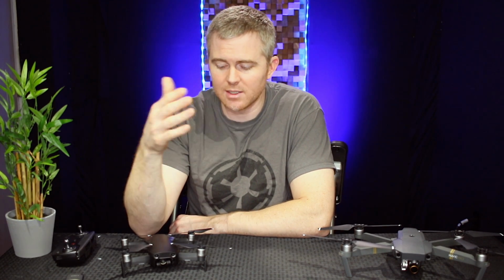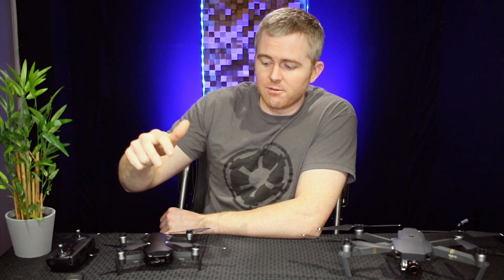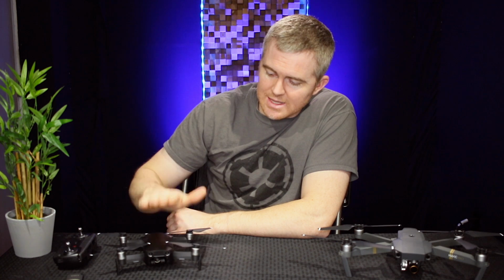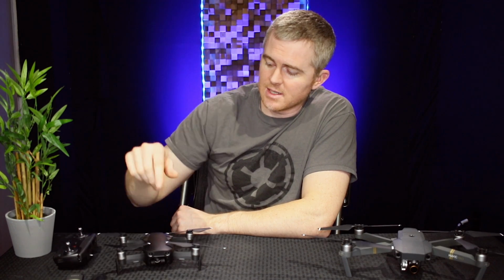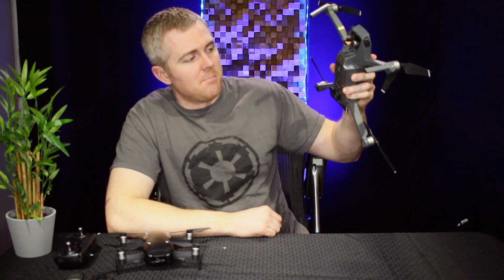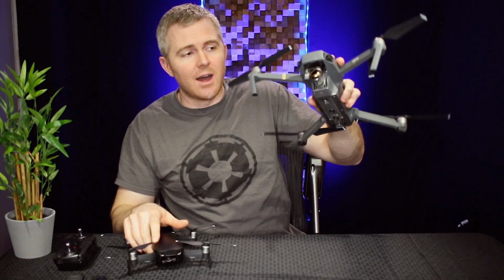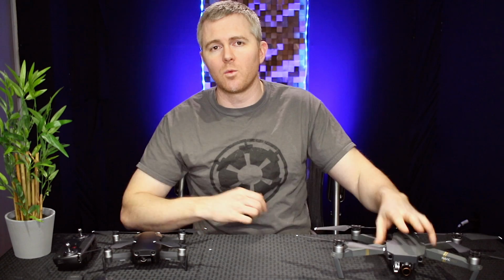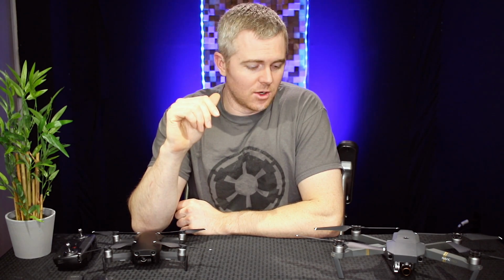DJI Mavic Air vs Mavic Pro Review after 1 week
So after using the DJI Mavic Air and Mavic Pro for one week I have decided to give you a review of my experiences with both drones. They are both excellent 4k foldable compact and portable drones. They each have their own strengths and weaknesses. So lets explore what some of those are.